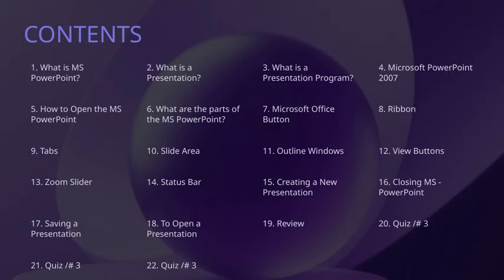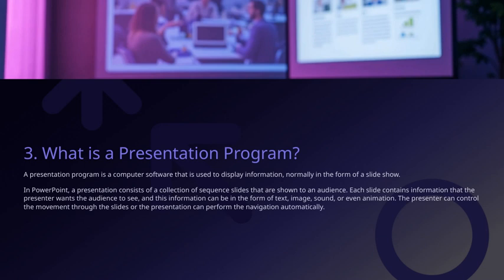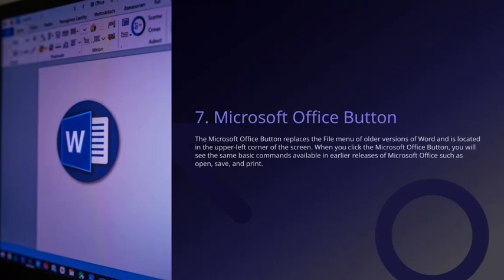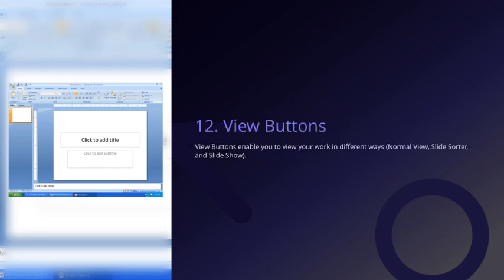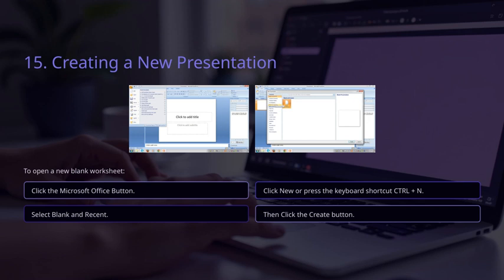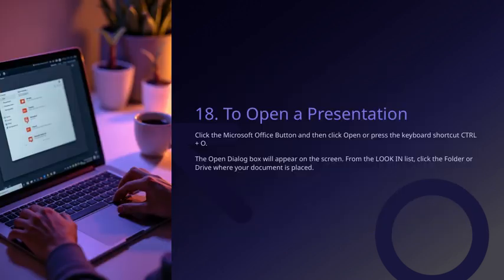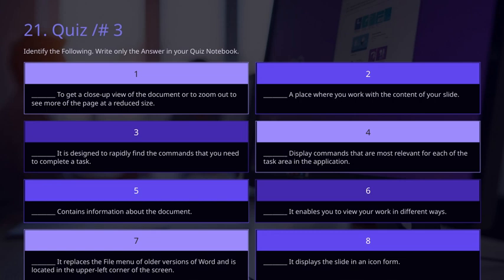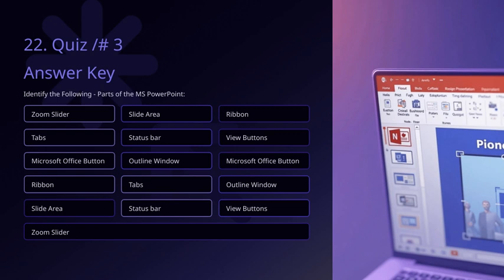Class 6 COMPUTERS | Microsoft PowerPoint | Complete Tutorial | ELCAAS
"In this video, we explain Microsoft PowerPoint for Class 6 COMPUTERS in a clear and easy-to-understand manner.